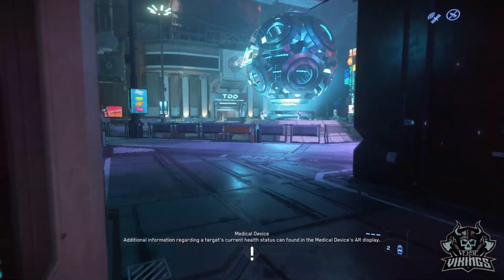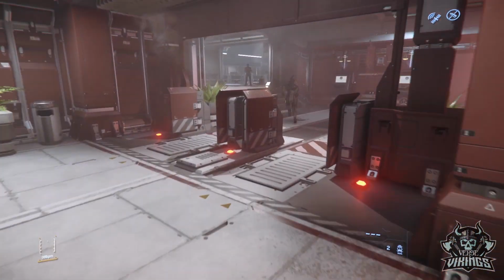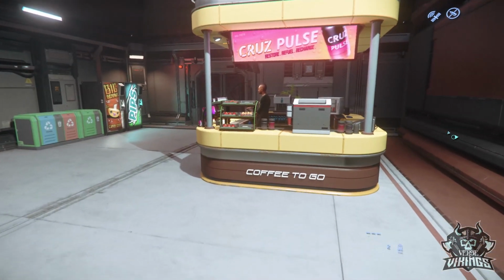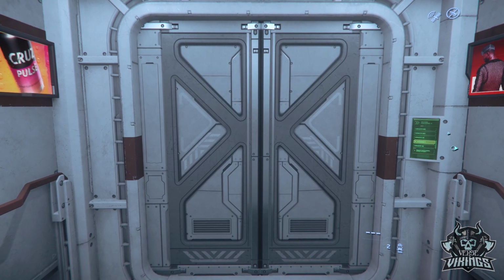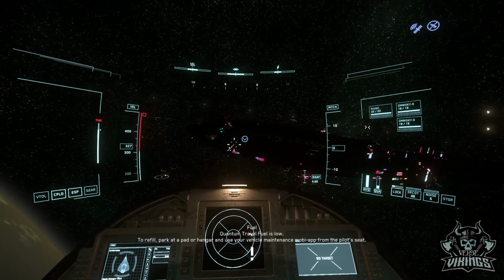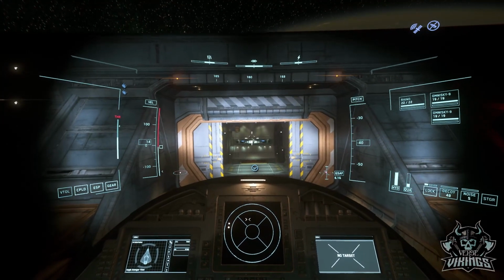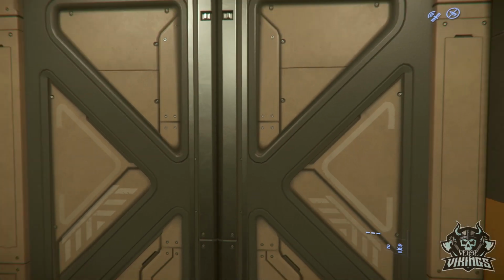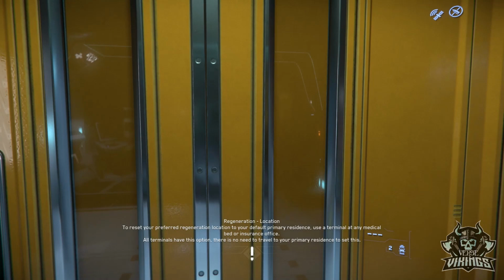Beginners Guide to Area 18